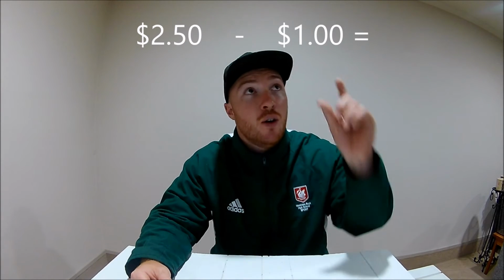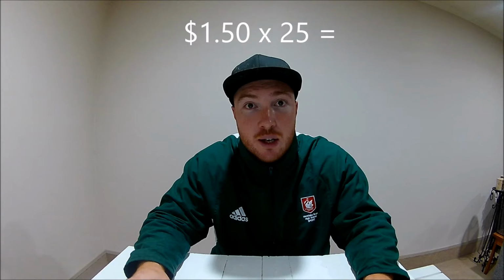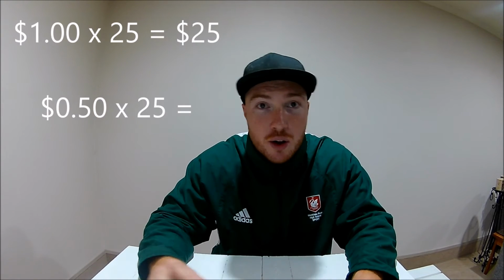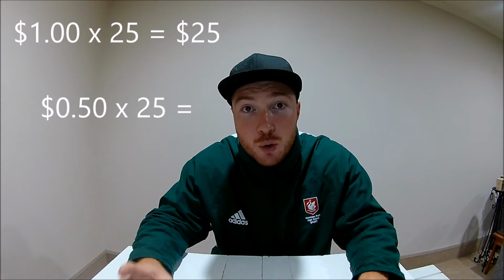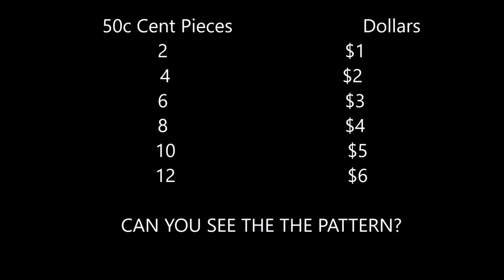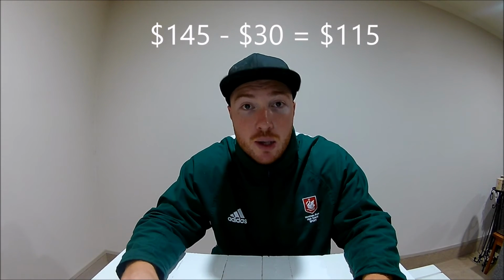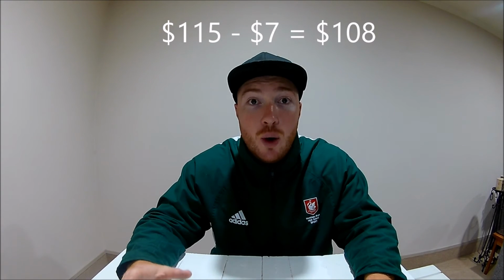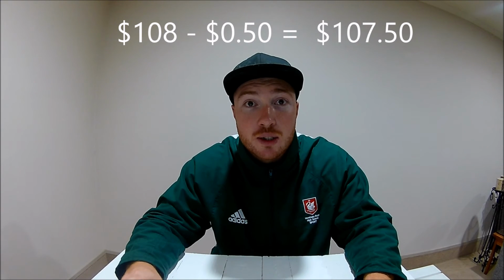Maths Problem Solving *Level 3* *Age 9-10* Problem 7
Welcome to another video exploring mathematics concepts in a problem based scenario.

Im Sam, a teacher who lives in Tauranga, New Zealand.

This video series is designed for New Zealand teachers by a New Zealand teacher. Targeted at particular curriculum areas.

All of my videos, are targeted at multistep, real life scenarios. I have a real passion for maths and would love to know if you use these in your class.

Cheers